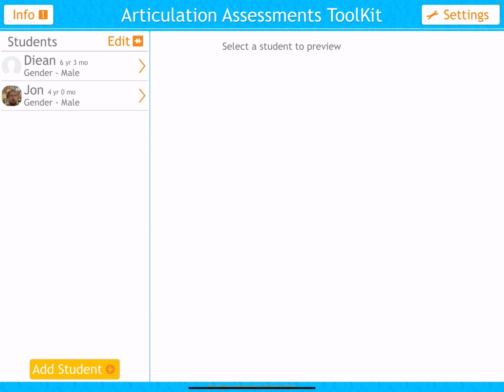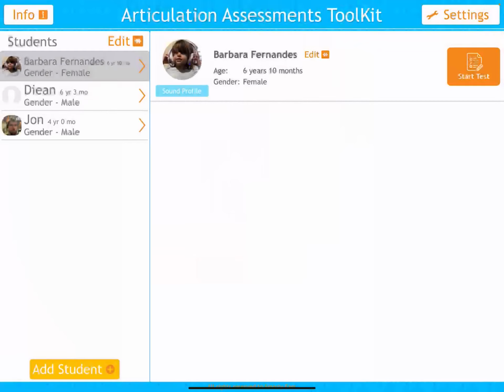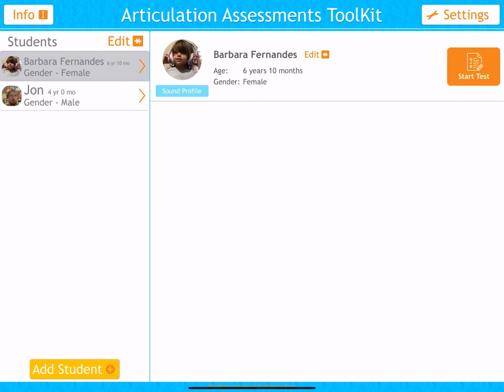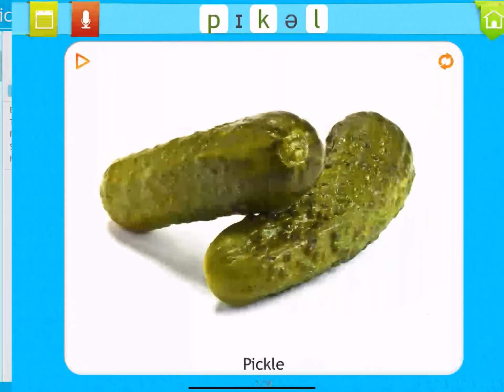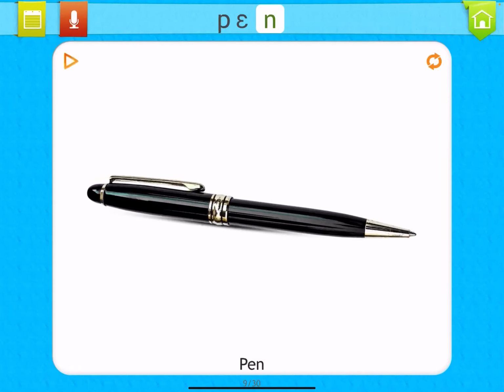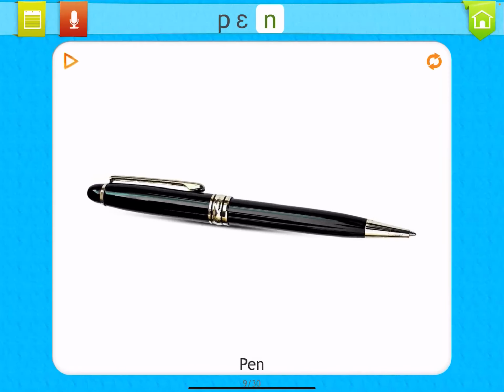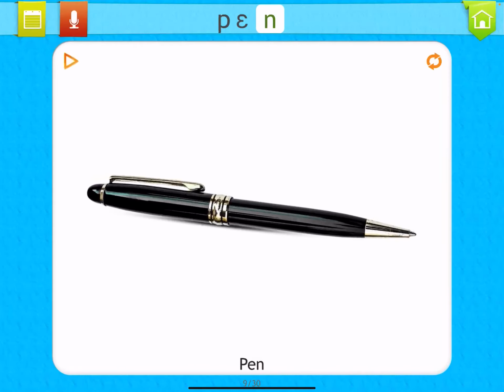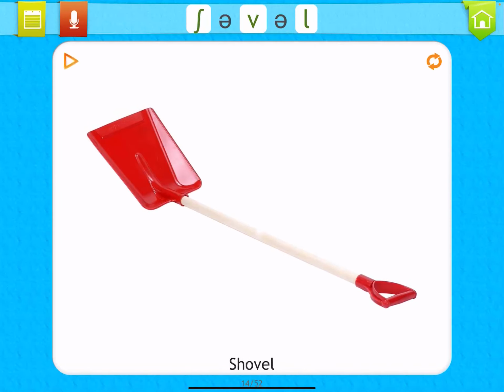AAT Plus - Administering the test